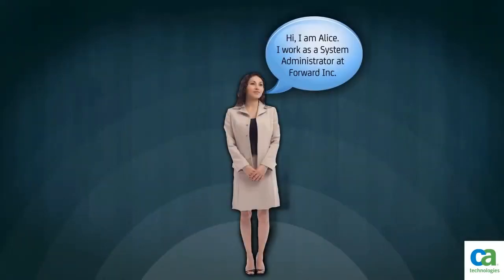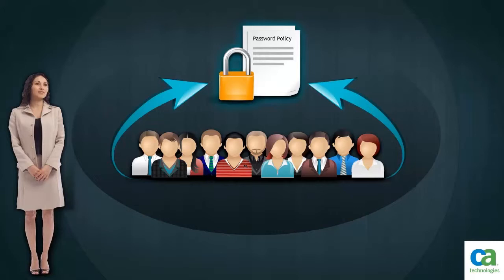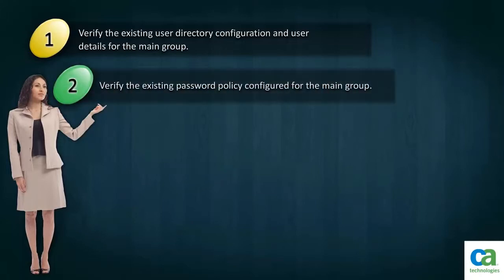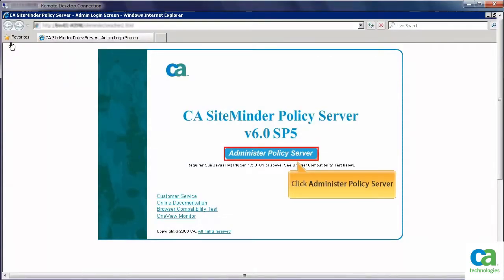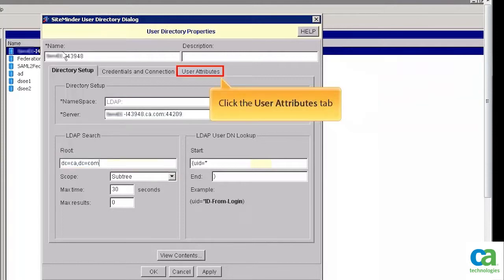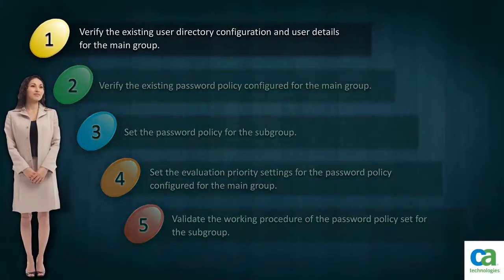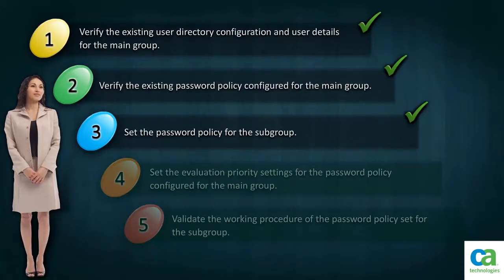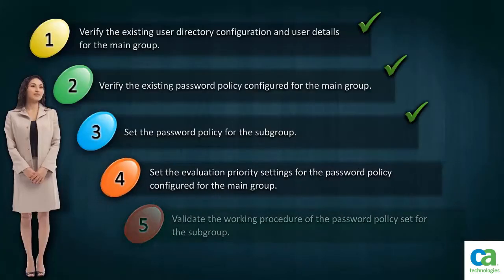CA Single Sign-On (formerly CA SiteMinder®) – Managing multiple password policies for your users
Learn how to secure access by creating multiple password policies in CA Single Sign-On